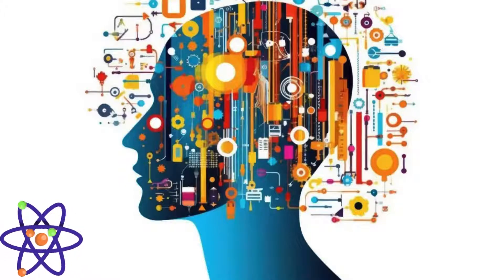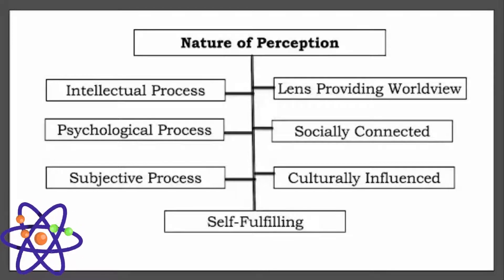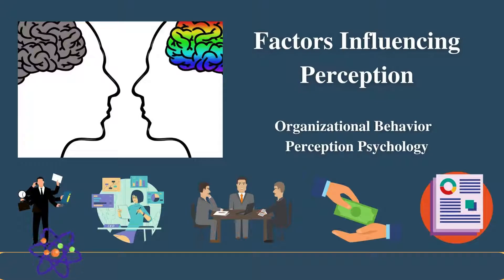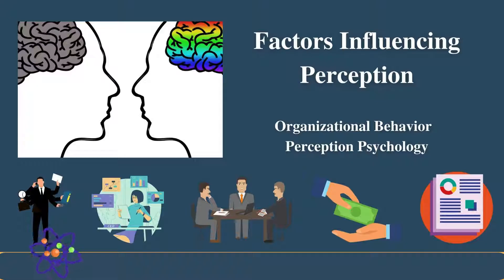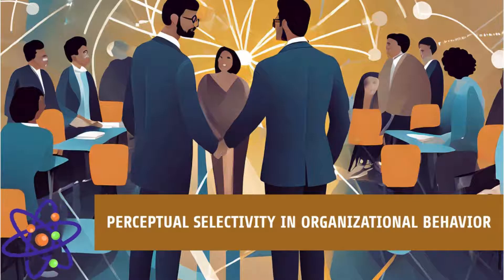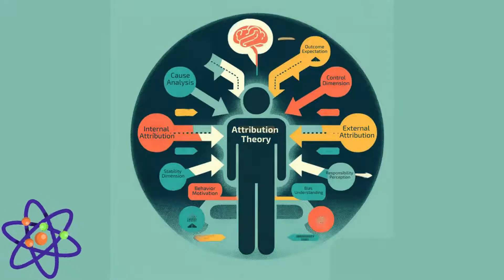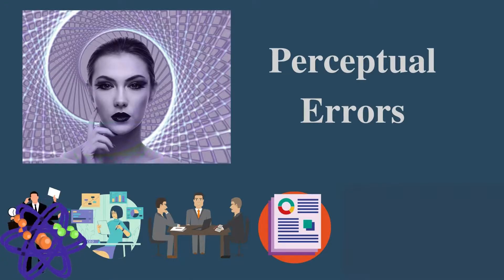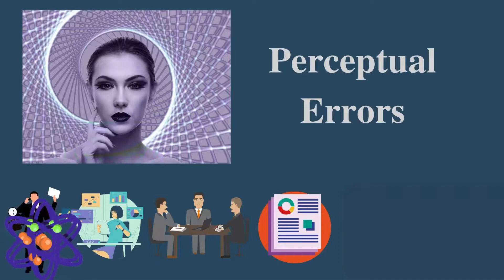Human Resource Management and Organizational Behavior ✨ : Chapter 2.1 Makaut CSE IT 2024#makaut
✨Human Resource Management and Organizational Behavior ✨ : Chapter 2.1 Makaut CSE IT 2024#makaut cseIn this video, we’ll walk you through

"Human Resource Development and Organizational Behavior":
2.1 Perception:
 Definition,
Nature and Importance,
Factors influencing Perception,
Perceptual  Selectivity,
Attribution theory
Stereotyping and Halo Effect,
perceptual errors
Link between Perception and Decision
Making.

1. The Power of your Subconscious Mind
2. Network marketing book
3. Rich Dad Poor Dad
4. How to win friends and influence people
5. Business of the 21st century
6. Think and Grow Rich
7. You can win
8. Power of positive thinking / For English
9. Copy cat marketing 101
10. Questions are the answers
11. The Parable of pipeline
12. Lakshya (Goals)
13. Soch badlo zindagi badlo